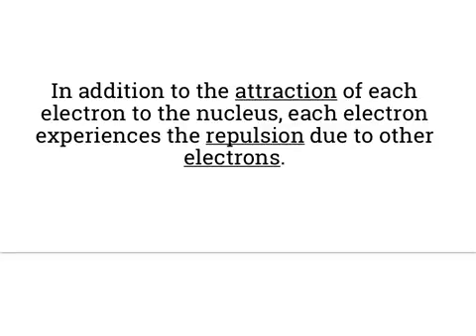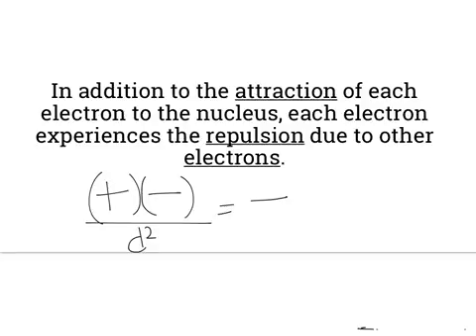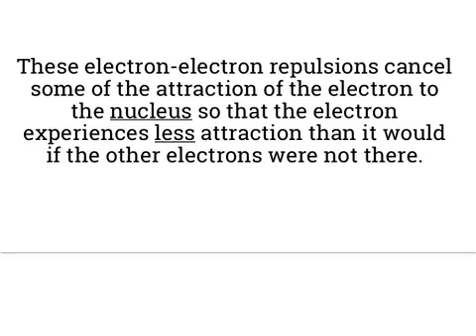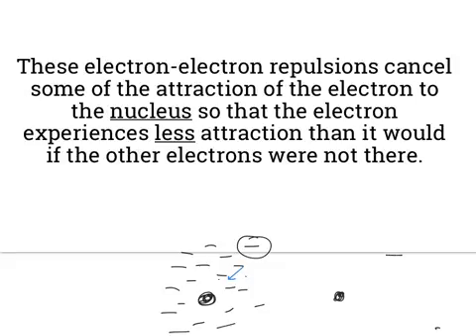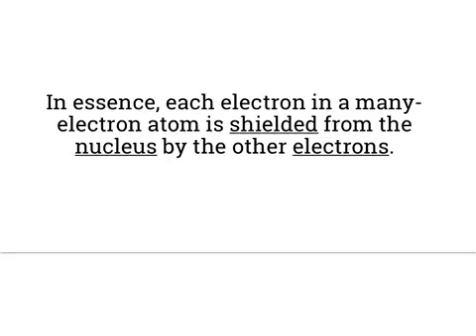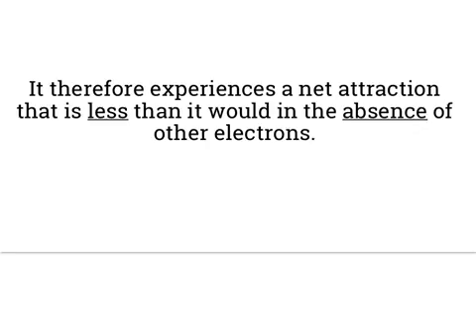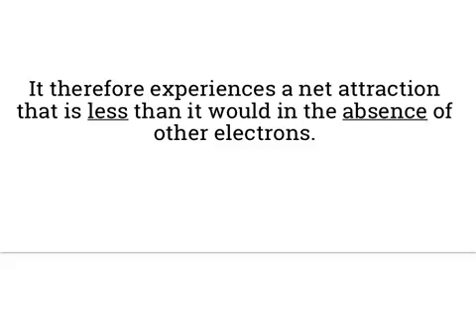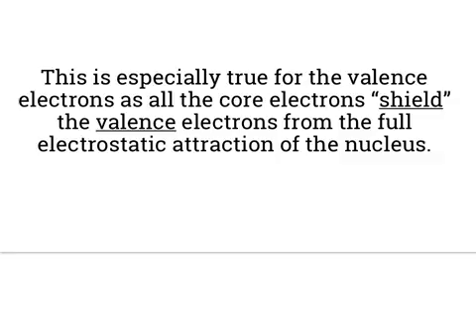Electron Shielding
AP 7.13